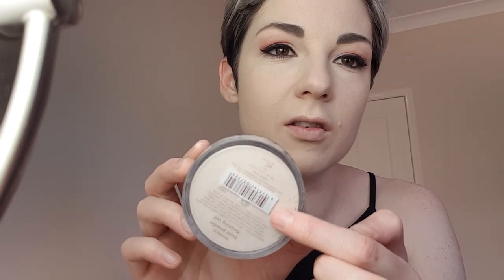Makeup Tutorial for Very Pale Skin - Part 2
Part 2 of the makeup tutorial for pale skin.

Hey guys!

Welcome to my new YouTube channel!

I frequently get asked as to how I do my makeup, hair, and fashion so I created this channel to provide tips and tricks on all the above.

I will be featuring new makeup tutorials and other videos on fashion, styling techniques, how to find clothes that suit you, how to shop, diet education, health, and other daily lifestyle bits and pieces hopefully every week.

Looking forward to sharing this journey with you.

Love you all! xx

Products used:

*Australis Match Maker Adjusting Drops
* L'Oreal Infallible 24hr Foundation
* L'Oreal Infallible Matte Lip Colour Say My Name 007
* Maybelline Master Prime Illuminating Primer
* Maybelline Master Blush Colour & Highlighting Kit
* Maybelline Master Precise Liquid Eyeliner in Black
* Maybelline Unstoppable Eyeliner in Onyx
* Maybelline Superstay Matte Lip Ink (Loyalist & Voyager)
* Maybelline Lash Sensational Waterproof Mascara Very Black
* Maxfactor 24hrs Lipfinity Conditioning Gloss
* Models Prefer Matte Nude Eyeshadow Palette
* Nivea Q10 Rich Firming Body Lotion for Dry Skin
* Revlon 4 in 1 Blending Sponge
* Rimmel Magnif Eyes Crimson Edition Eyeshadow Palette
* Savvy Perfect Finish Loose Translucent Powder
* Savvy Eyebrow Pencil Grey
* Savvy Shimmer Highlighting Powder